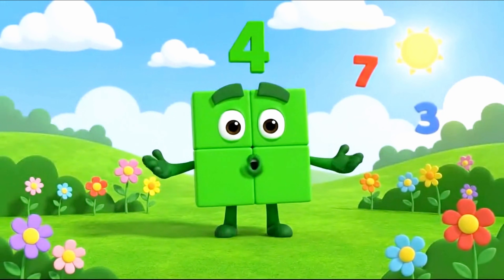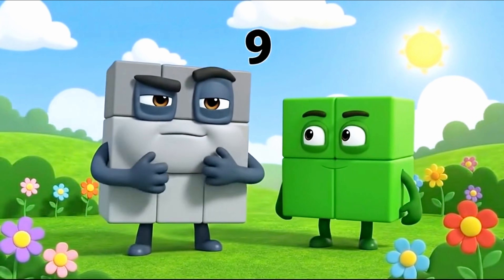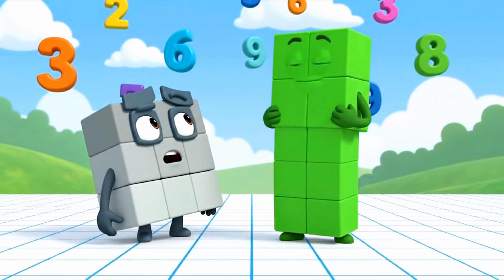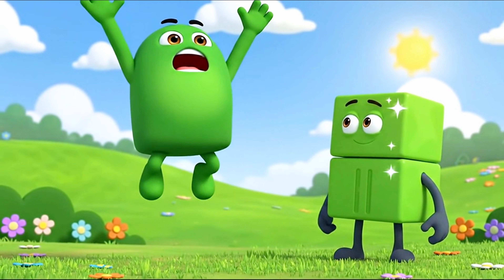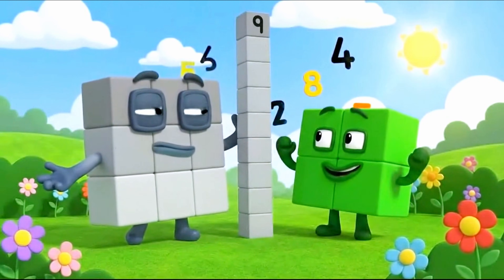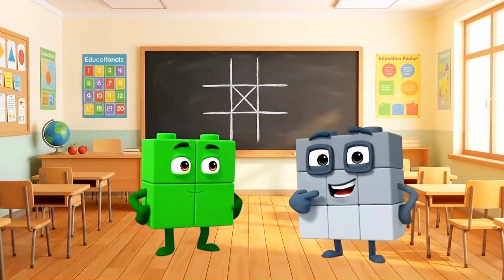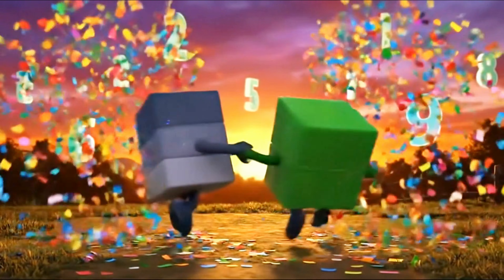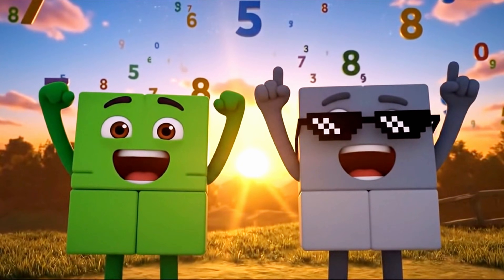Numberblock: Meet the Squares! Learn Math with Numberblocks 4 & 9🟩, ⬜, 🔢, ✨ | Fun Math for Kids!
Learn to count with the Numberblocks! 🌟 Watch as Numberblock Six and Numberblock Eight (Octoblock!) come to life in this fun, educational cartoon. This video is perfect for toddlers and preschoolers learning their numbers.

Join the magic world of numbers! In this episode [or compilation], your child will learn all about the numbers 6 and 8, discover amazing patterns, and sing along to catchy songs. Numberblocks makes math fun and easy to understand for young learners.

This educational video helps children build confidence with numbers, counting, and simple math concepts.

About Numberblocks:
Numberblocks is the award-winning animation that helps children learn to count and understand math. By transforming numbers into engaging characters, we show children how numbers really work, making math a fun and exciting adventure.